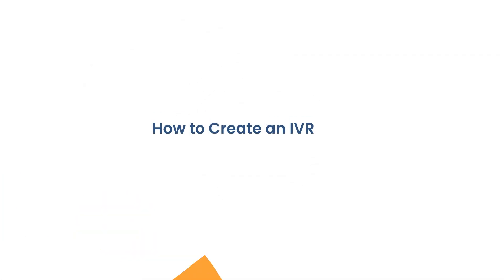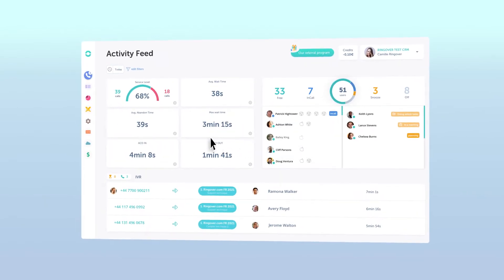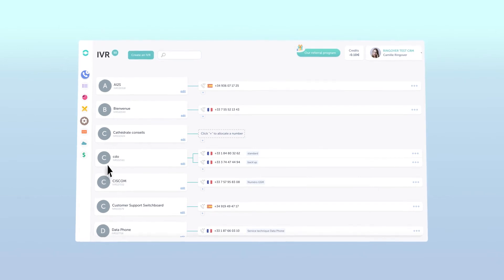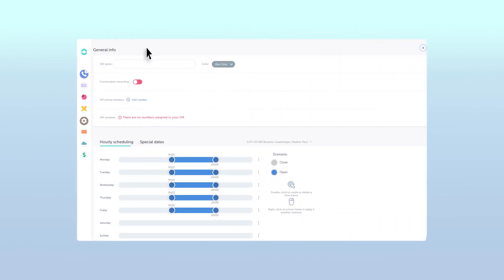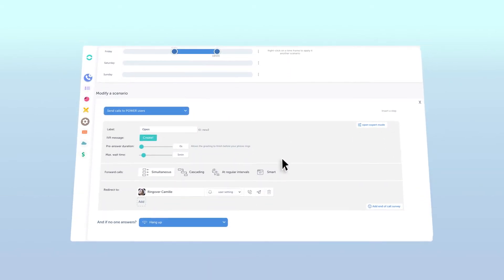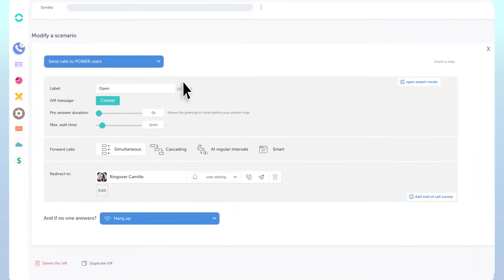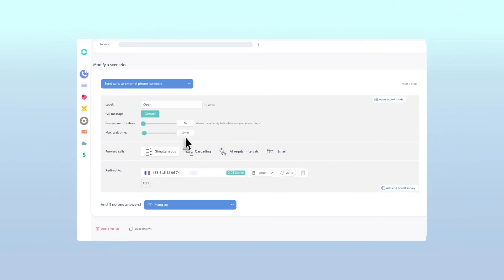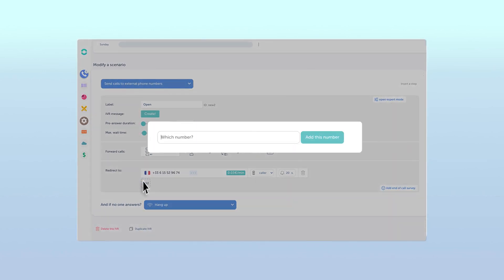How To Create an IVR with Call Forwarding to an External Number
Welcome back! In this video, we're taking a look at how to create an IVR with call forwarding to an external number.

All Personally Identifiable Information (PII) in our videos is fictional and for illustration only. Any resemblance to real persons or data is coincidental. Do not use or share as genuine.